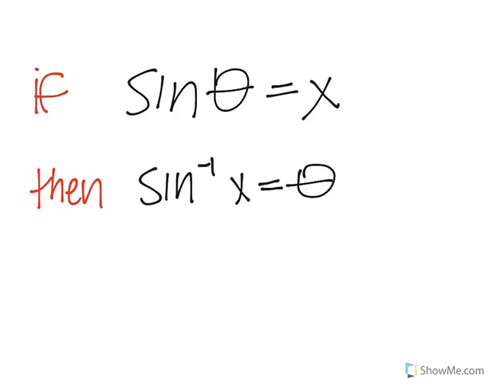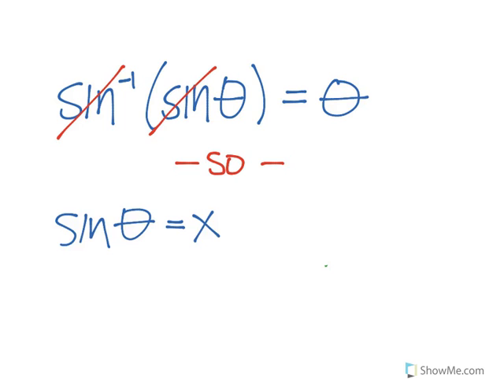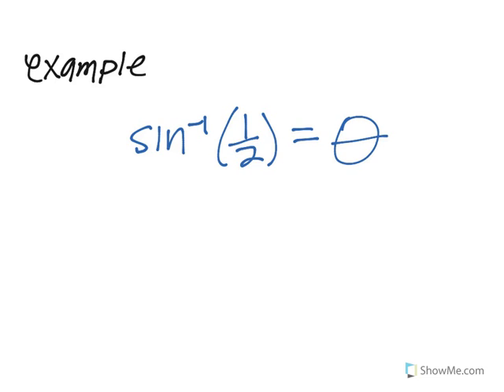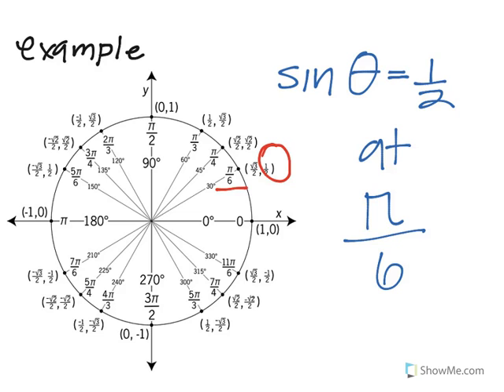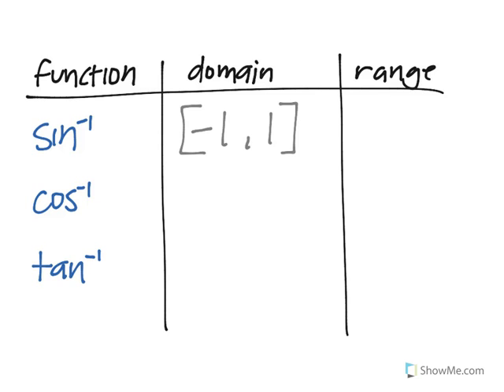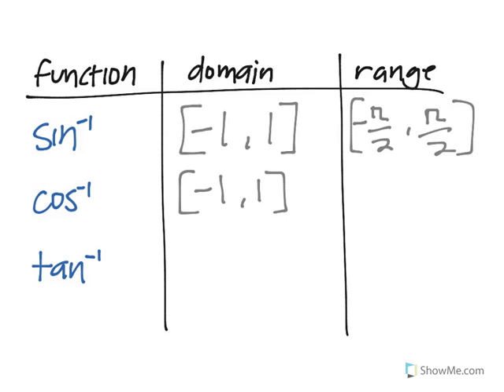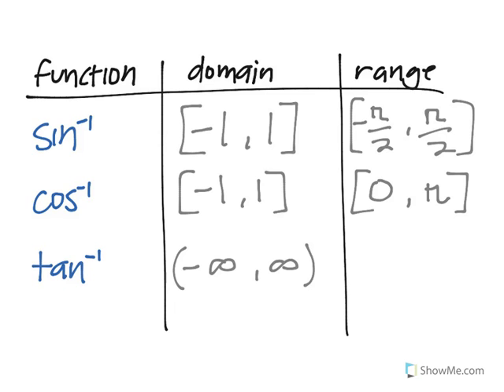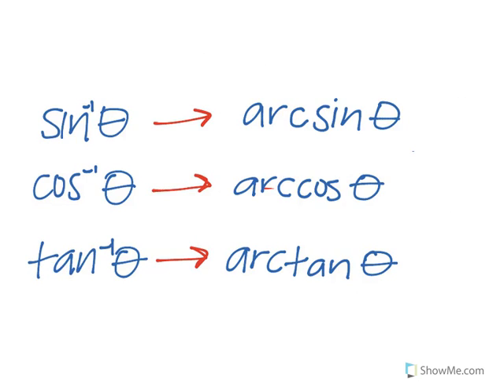Inverse Trig Functions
how to solve inverse trig functions (with examples)
by Emma C. and Abbie N.